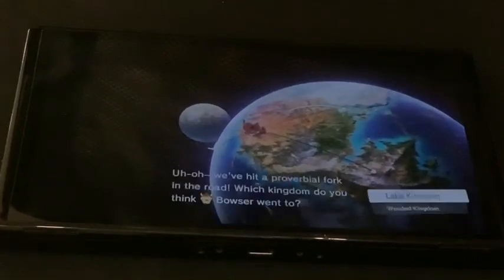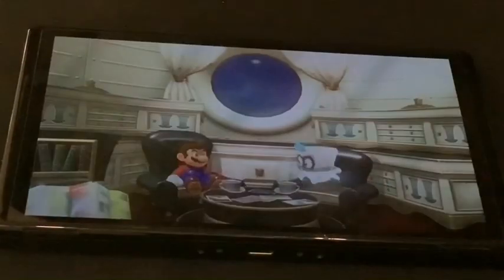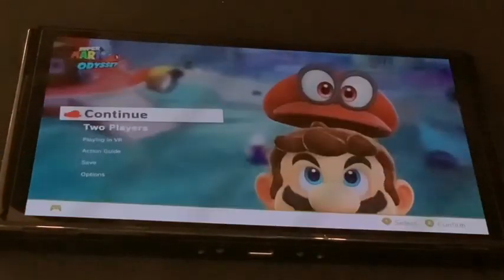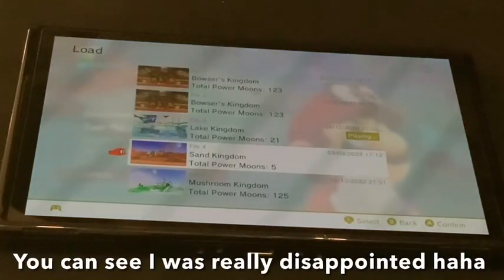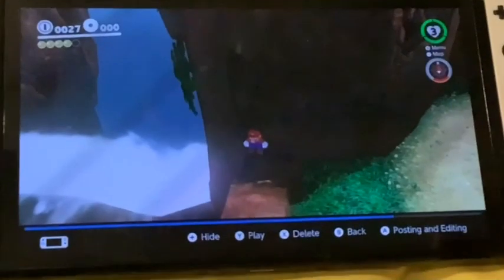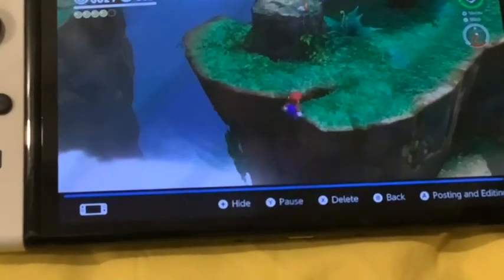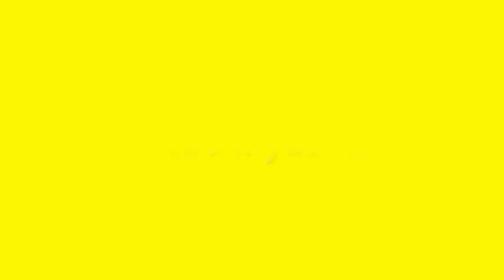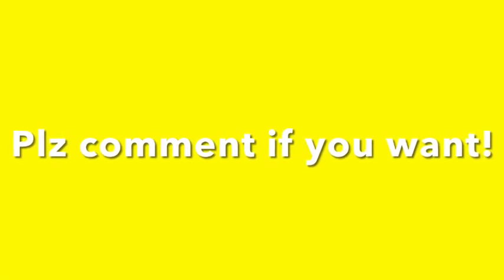How far can you get in Super Mario Odyssey without jumping At All Whatsoever?! (Part 2)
In this series, I try to get as far as I can in SMO without pressing the A or B buttons, which are the jump buttons. In this episode, we got to Wooded Kingdom! In each part, I’m planning to make Toad talk about 2 kingdoms I get through.